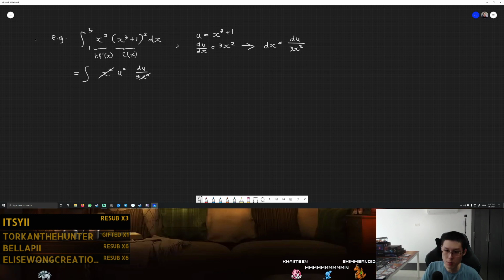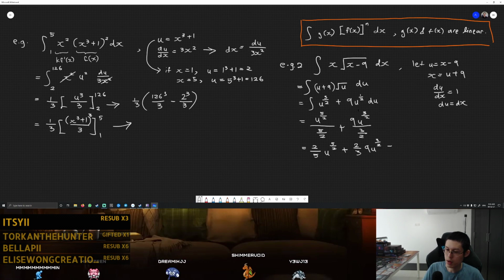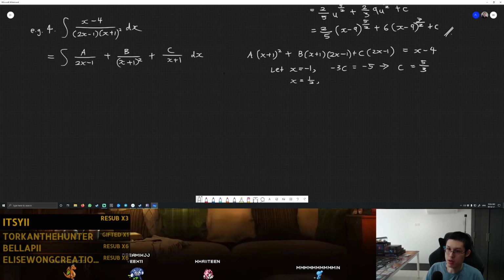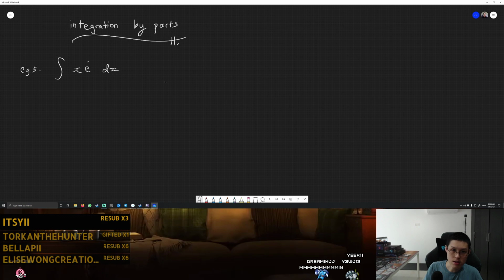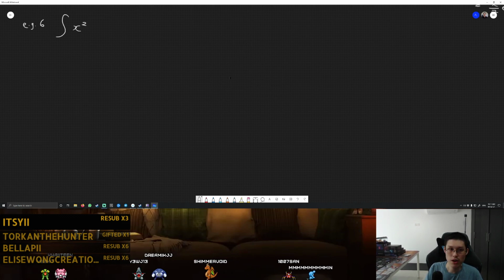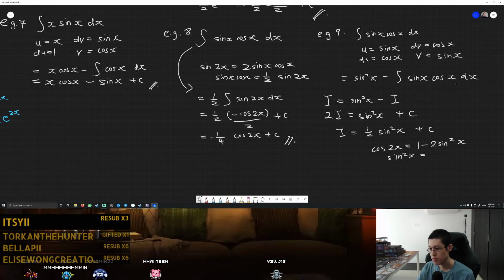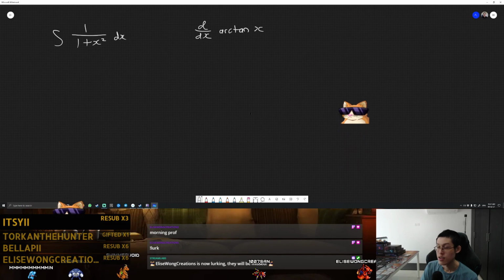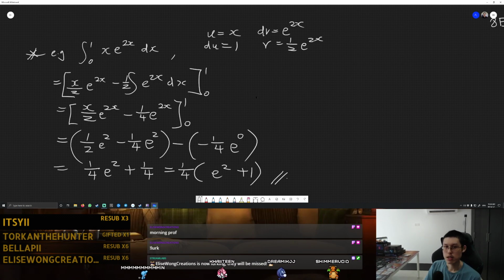Integration Part 3 (Cambridge A Level Mathematics - 2022 Exam)